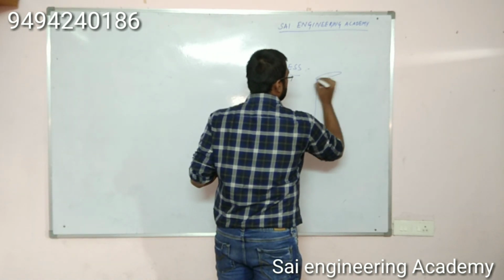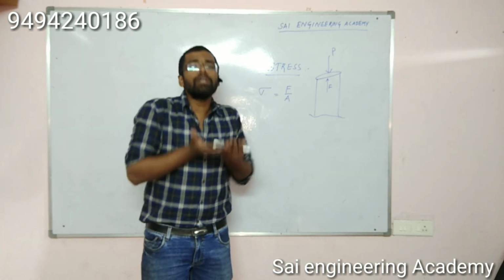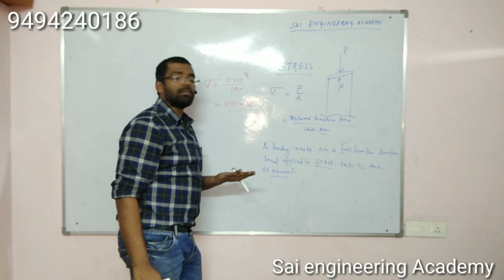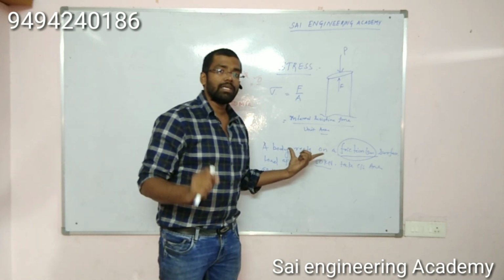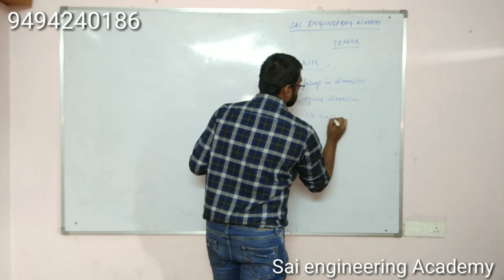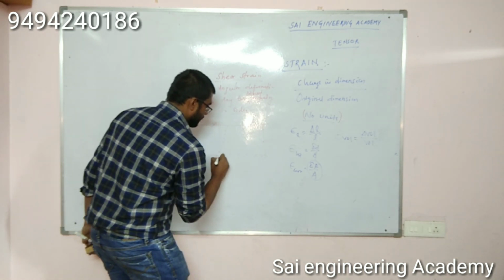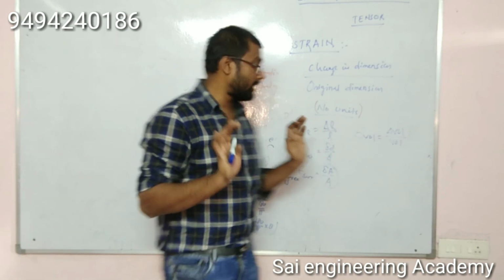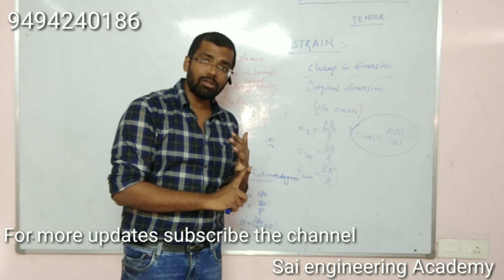TIPS AND TRICS ON STRESS AND STRAIN PART 1 FOR AEE,RRB JE,SSC JE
TIPS AND TRICS ON STRESS AND STRAIN PART 1 FOR AEE,RRB JE,SSC JE BY EXPERT FACULTY OF SAI ENGINEERING ACADEMY ASHOK SIR